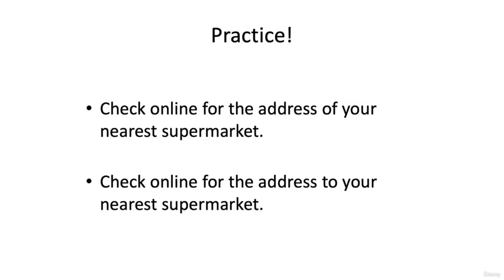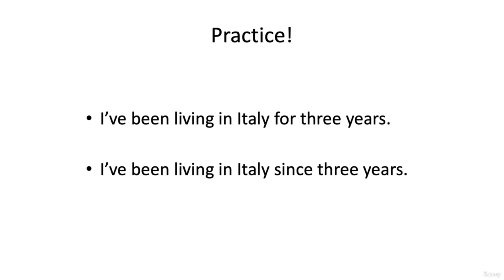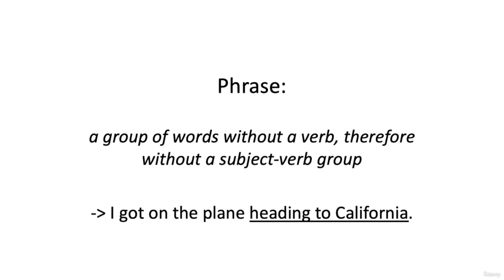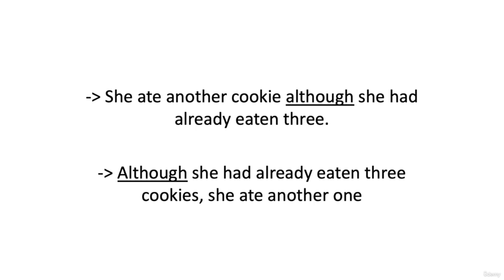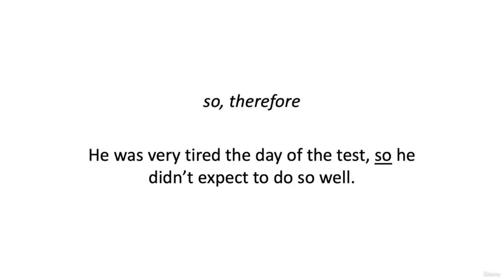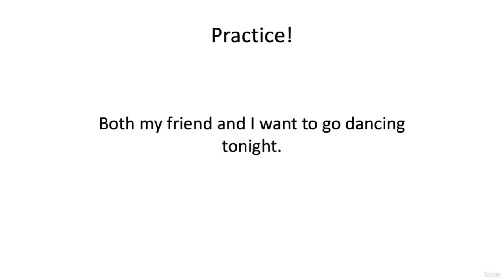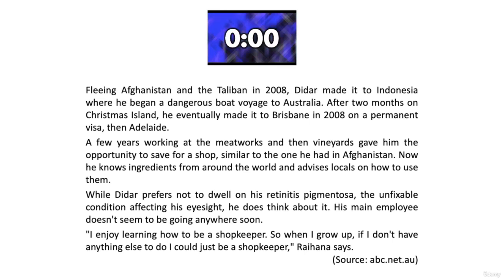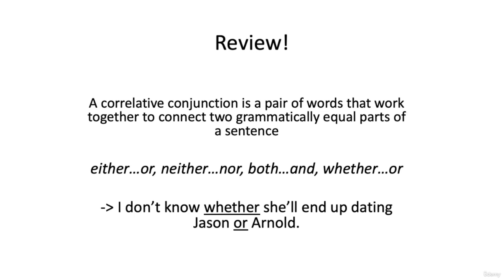|Conjunctions| Lesson 10 |The English Learning| All types|| Complete||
Connecting Ideas: Mastering Conjunctions | Your Complete Guide to Fluent English!

Get ready to enhance your language prowess with "TheEnglishLearning"!  In this illuminating tutorial, we delve into the realm of conjunctions, the glue that binds words, phrases, and ideas in the English language.

Embark on a linguistic journey as we unravel the magic of conjunctions. From coordinating to subordinating conjunctions, this video covers it all. Learn how to seamlessly connect thoughts, create fluid sentences, and express ideas with finesse.

🎓 Key Learning Points:

🌐 Understanding coordinating and subordinating conjunctions.
🤝 Creating cohesive sentences for effective communication.
🌈 Exploring the versatility of conjunctions in different contexts.
Whether you're a beginner eager to grasp the basics or an advanced learner aiming for linguistic mastery, this video is tailored for you. Share it with friends, classmates, and anyone passionate about refining their language skills!

🚀 Why "TheEnglishLearning"?
"TheEnglishLearning" is committed to making language learning exciting and accessible. Our engaging teaching methods and real-life examples ensure a fun and effective learning experience.

🌐 Connect with "TheEnglishLearning":

📌 Timestamps:

00:00 Introduction
04:10 Coordinating Conjunctions Unveiled
10:25 Subordinating Conjunctions in Action
15:45 Crafting Fluent Sentences with Confidence

Join us in unraveling the art of conjunctions – because every word counts!